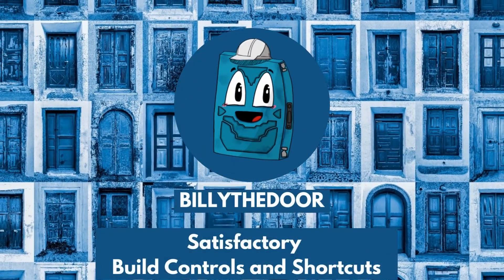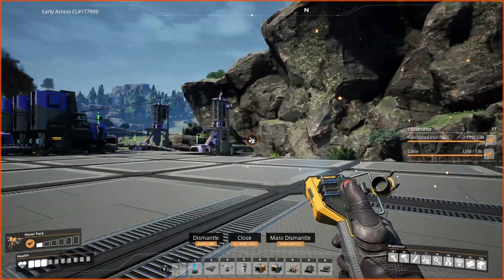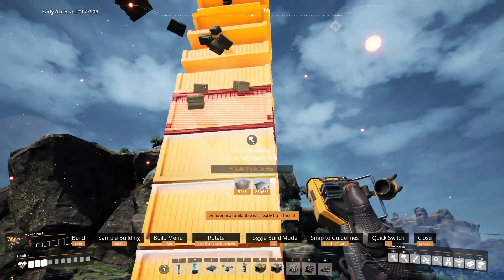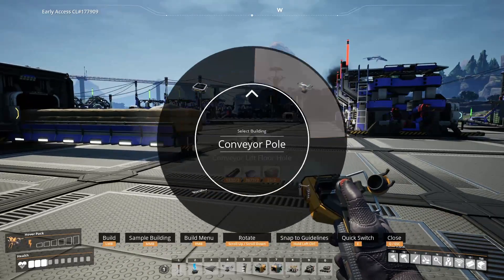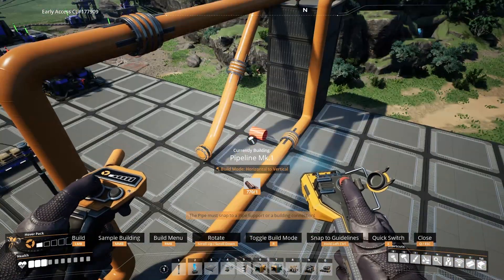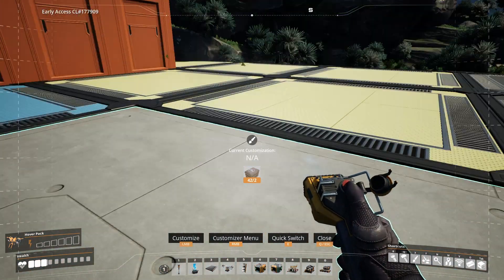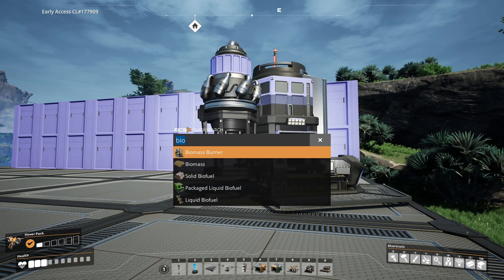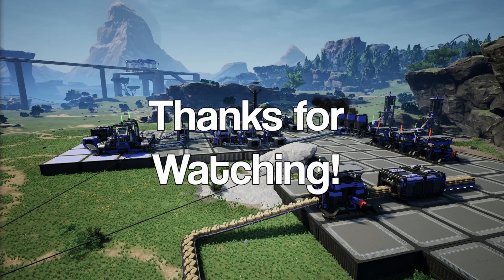Satisfactory: Build Controls and Lesser Known Shortcuts!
In this video I go over some of the not so obvious build controls and cool keyboard shortcuts! They're Pretty Nifty! Some of these may be basic - but there may be some you don't know about!

00:19 Build Menu
01:00 To Do List
01:52 Hot Bars - Hold Alt + Scroll wheel to Switch Hot Bars!
02:25 Middle Mouse Button for Eyedropper/Select Building
03:00 Build Modes: Press R to switch or Hold R for wheel
Zooping!
04:15 Quick Switch! Press E to switch, Hold E for a wheel
05:28 More Build Modes: Reversing Lifts
05:56 More Build Modes: Pipes
07:15 Customizer! Press X to access the Menu
09:10 Change a Wall to a Door or a Window! Hold CTRL and Click
10:15 Search Bar! Press N to open
11:20It also has a Calculator!